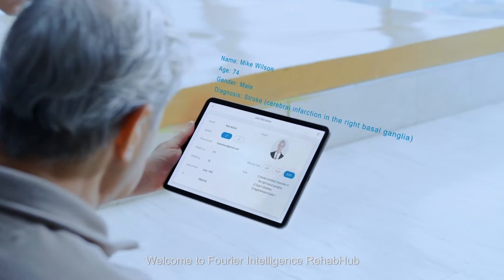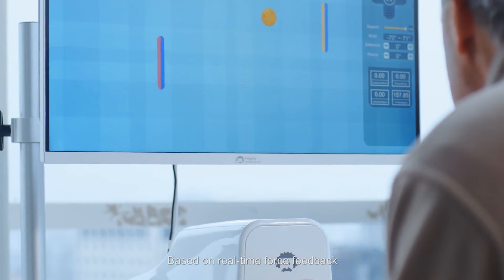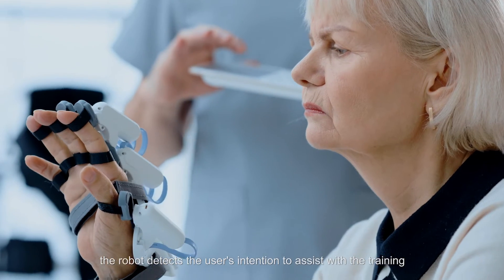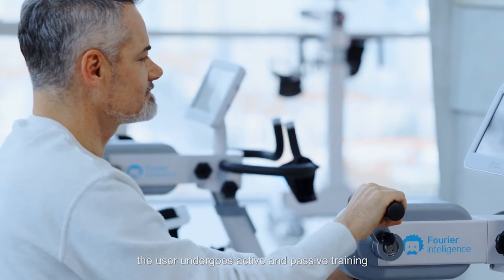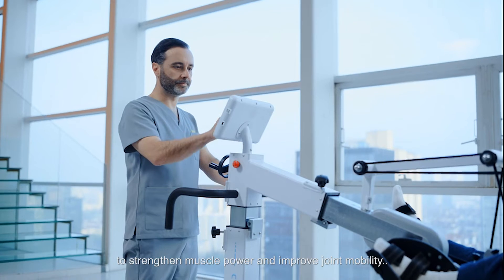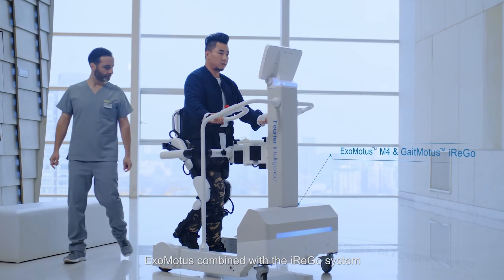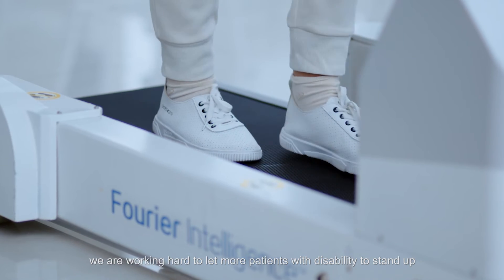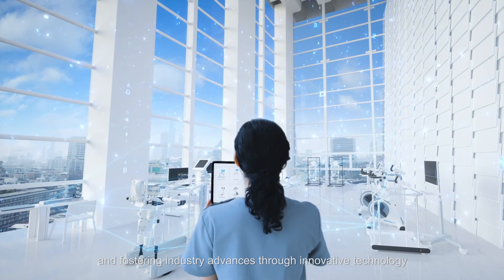Fourier Intelligence RehabHub™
The Fourier Intelligence RehabHub™ offers a comprehensive rehabilitation solution, including advanced technologies like robotics therapy, neuromodulation, sensors, virtual reality, and electrical stimulation. Its primary focus is on efficient training, cost-effectiveness, space-saving, and
user-friendliness. This digital platform reduces the workload of physical therapists, allowing them to concentrate on diagnoses and manual therapy. It also enables institutions to standardise services, improve technologies, and set industry benchmarks.